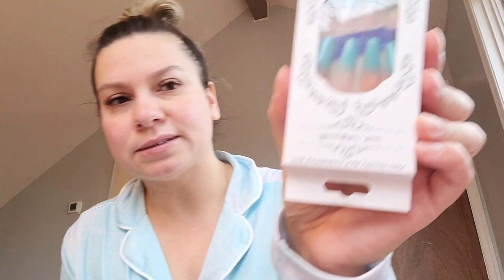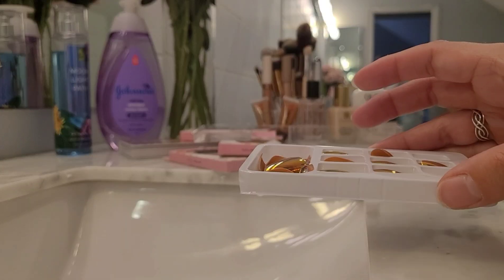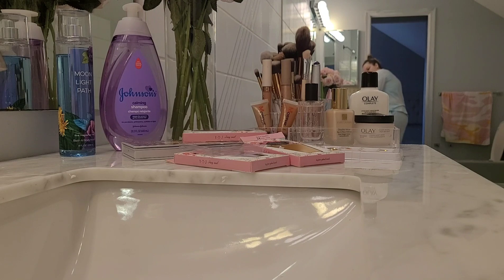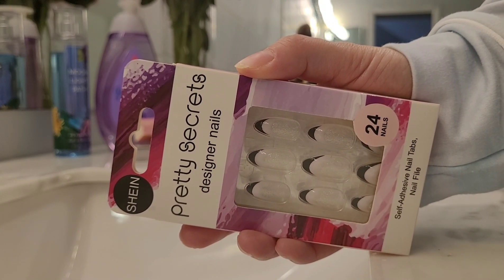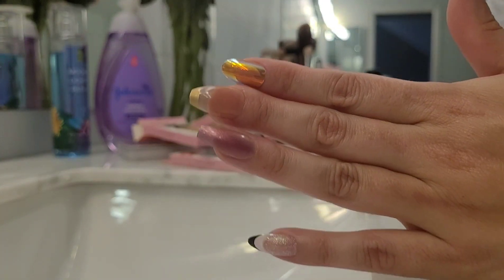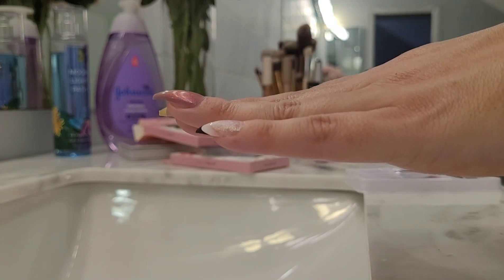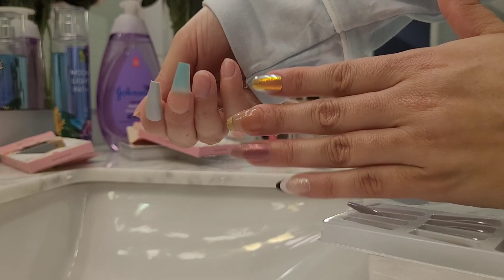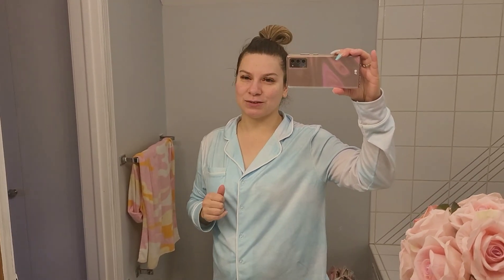SHEIN NAILS - $3 for 24 Pack! | Haul & Try-on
Purple Sheer Nails